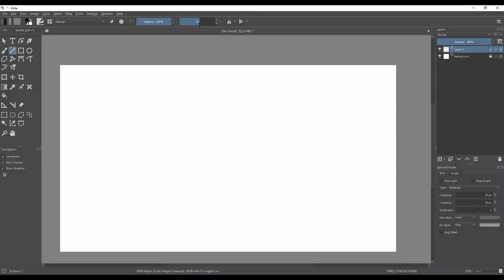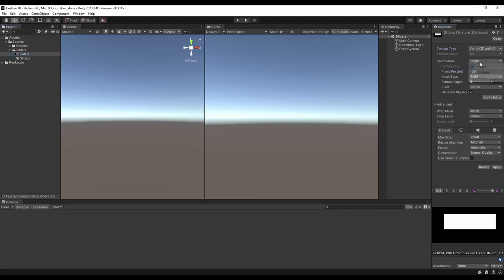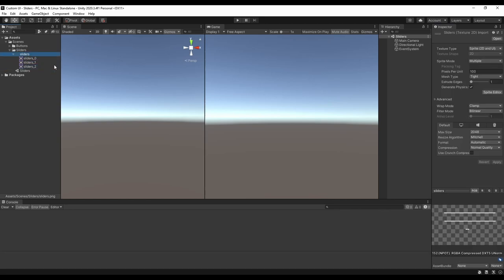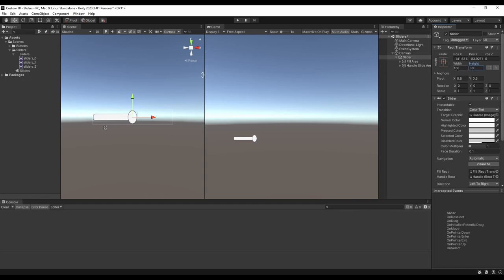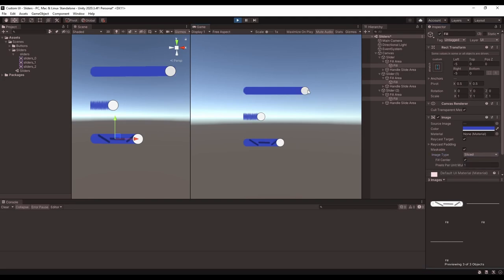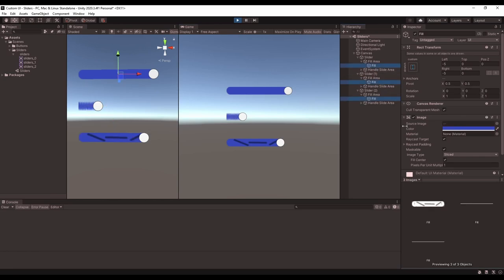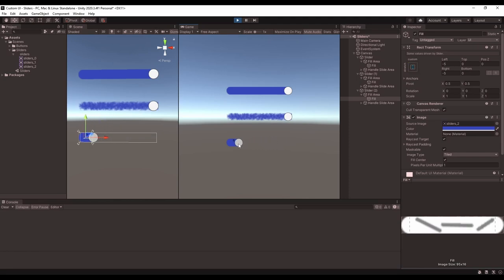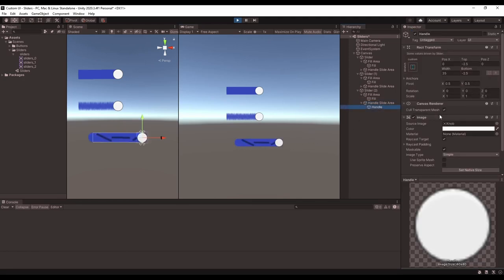Creating Custom Sliders For Unity | Level Up Your Game Dev Ep. 5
If you want to improve the UI in your game, then you will probably need to make your own sprites for sliders. This video covers how to make some simple sliders and what settings you will need to change in Unity.